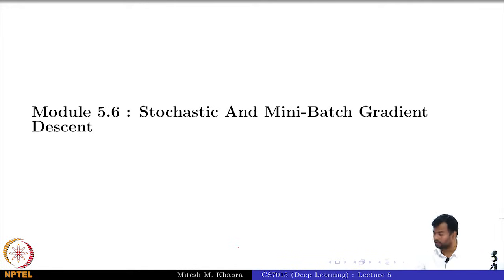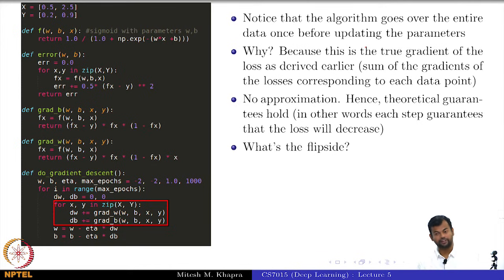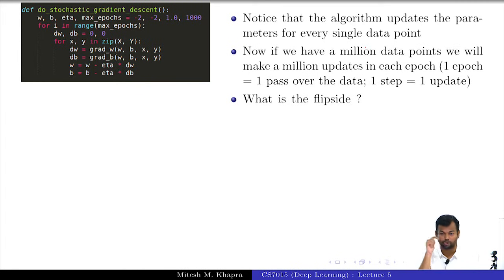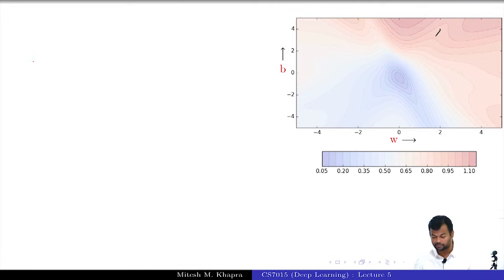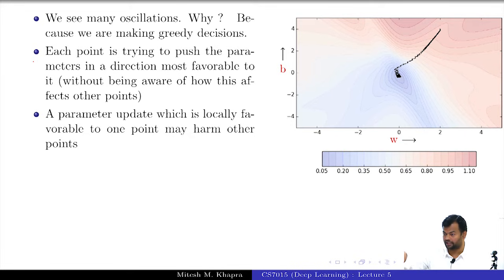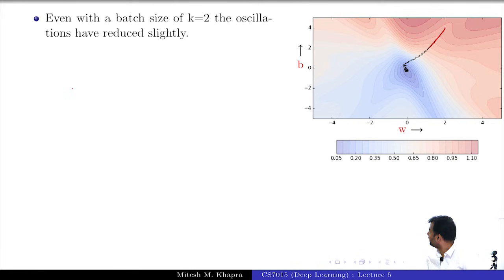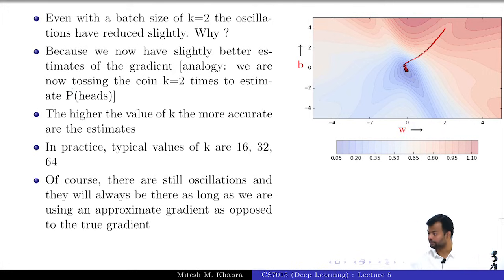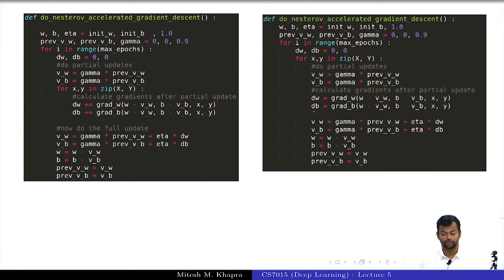Deep Learning(CS7015): Lec 5.6 Stochastic And Mini-Batch Gradient Descent